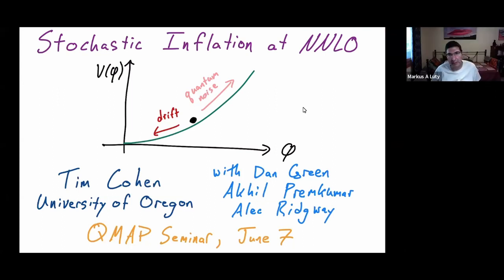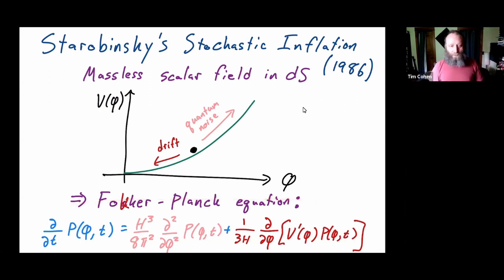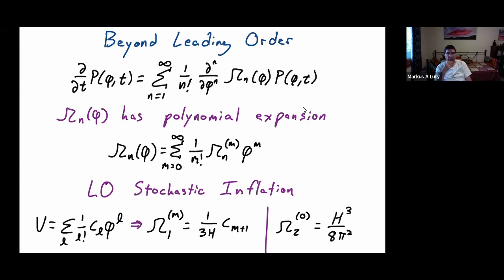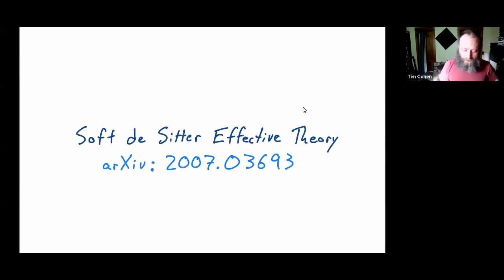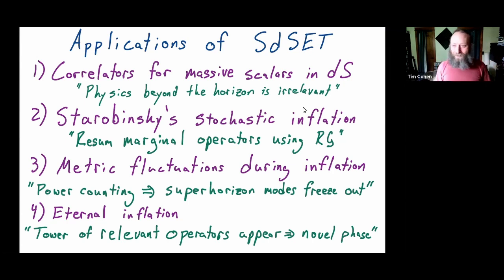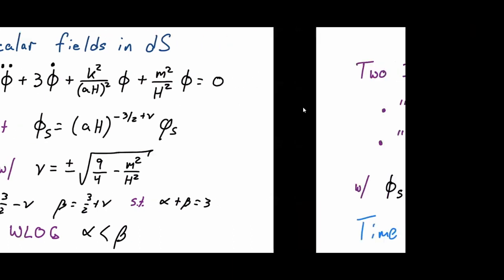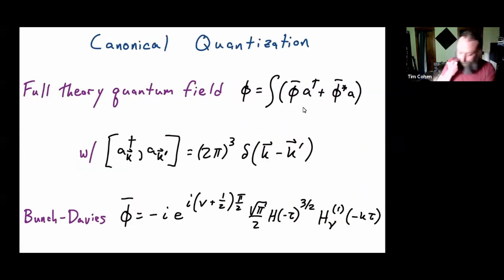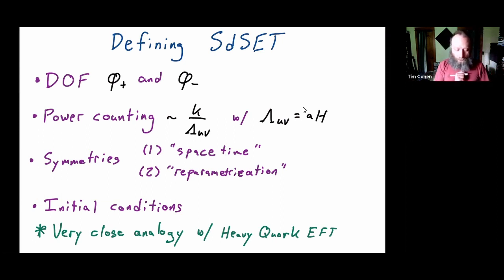Tim Cohen: Stochastic Inflation at NNLO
Understanding the dynamics of light fields in a de Sitter (dS) spacetime is of both conceptual and phenomenological importance. To first approximation, a massless scalar field $\phi$ experiences quantum vacuum fluctuations sourced by the background geometry that manifest as Gaussian noise along with a restoring force due to the classical potential. The framework known as Stochastic Inflation incorporates these two effects to determine the probability distribution for the RMS value of $\phi$ by casting this problem in terms of a Focker-Planck equation, providing a leading approximation. In this talk, I will show how to extend this program to next-to-next-to leading order (NNLO) using Soft de Sitter Effective Theory to simplify and systematize the calculation, including a review of this new EFT framework. Then I will discuss how to start from the UV potential $\lambda \phi^4$, and perform the associated matching onto the EFT to one-loop order. This serves as the input to extract the NLO and NNLO corrections to Stochastic Inflation. A new feature emerges at NNLO, namely a universal correction that manifests as a higher derivative term in the Focker-Planck equation, which can be interpreted physically as a non-Gaussian contribution to the noise. I will discuss the implications of this new effect on the dynamics of light scalar fields in dS.